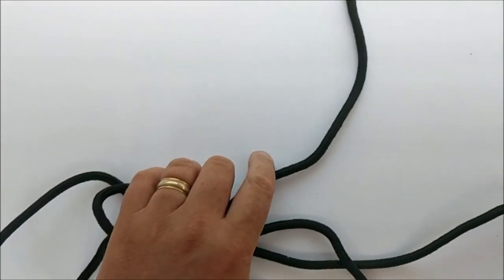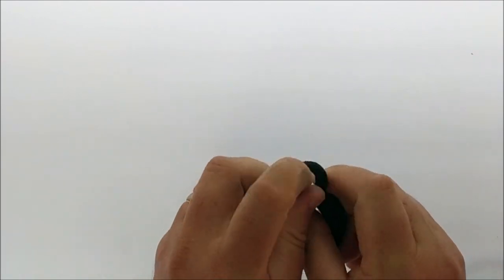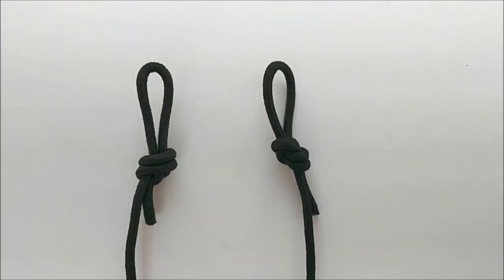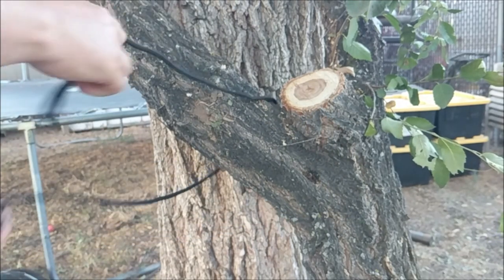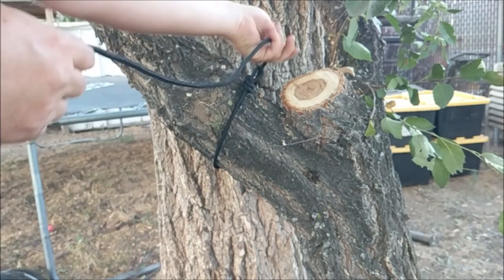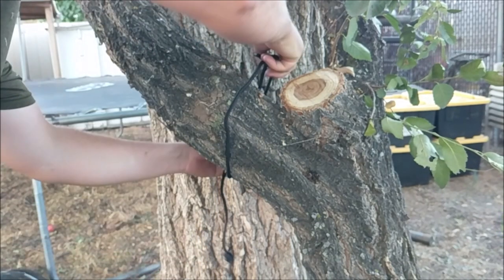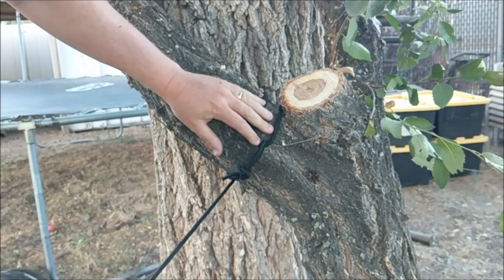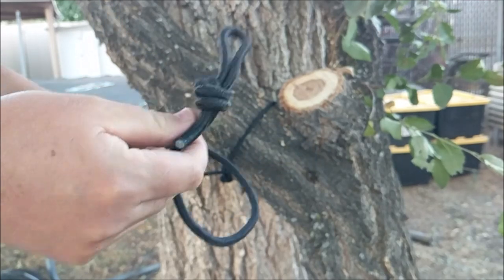Using ropes to hang a hammock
Using ropes to hang up your hammock is really simple. There are many advantages to using ropes instead of straps for your hammock suspension. Ropes are lighter, less bulky and are much more useful around camp.